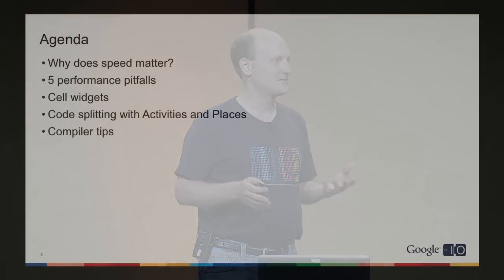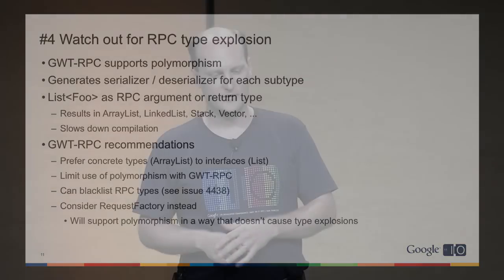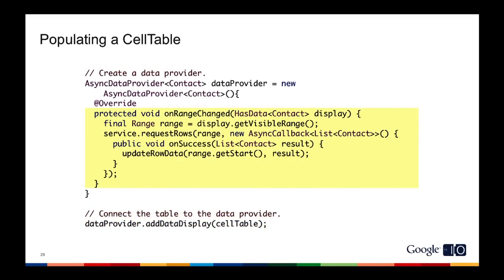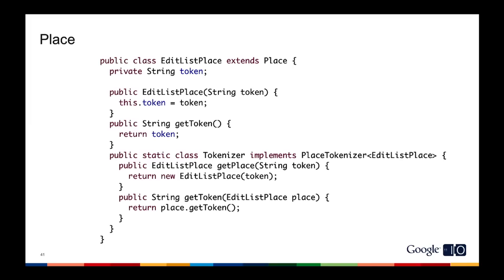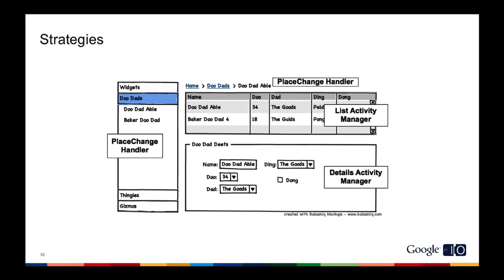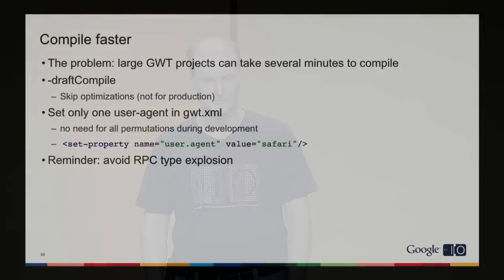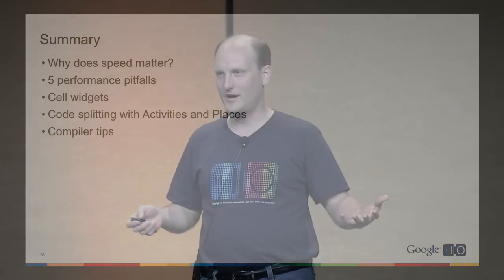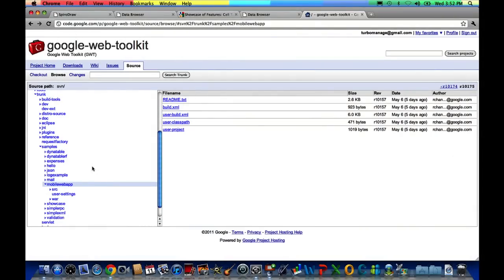Google I/O 2011: High-performance GWT: best practices for writing smaller, faster apps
David Chandler

The GWT compiler isn't just a Java to JavaScript transliterator. In this session, we'll show you compiler optimizations to shrink your app and make it compile and run faster. Learn common performance pitfalls, how to use lightweight cell widgets, how to use code splitting with Activities and Places, and compiler options to reduce your app's size and compile time.